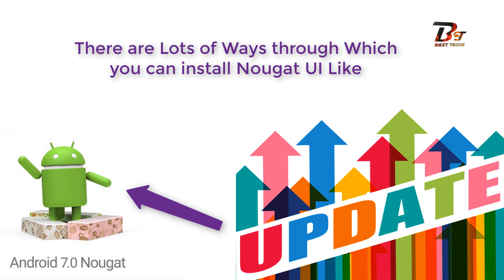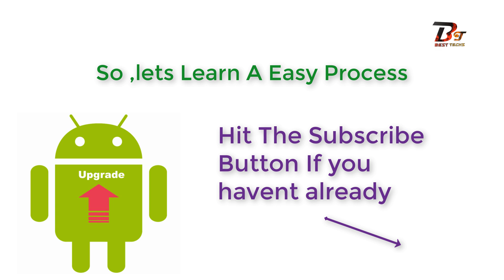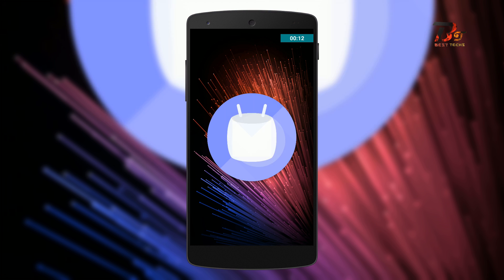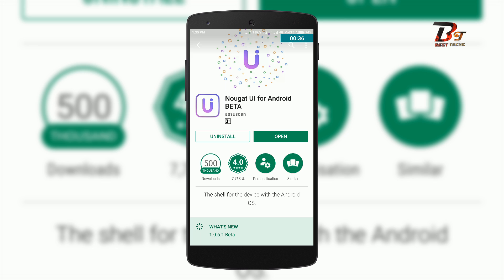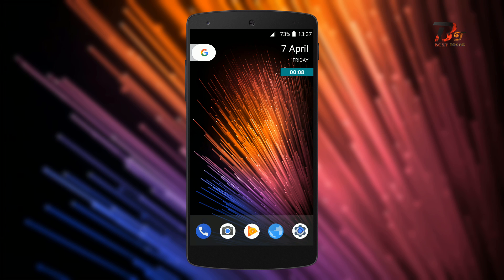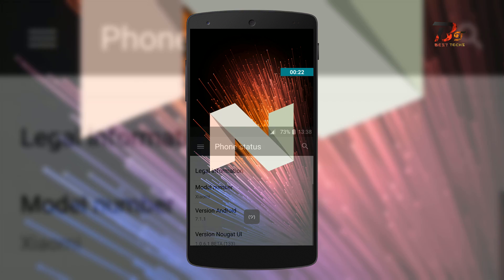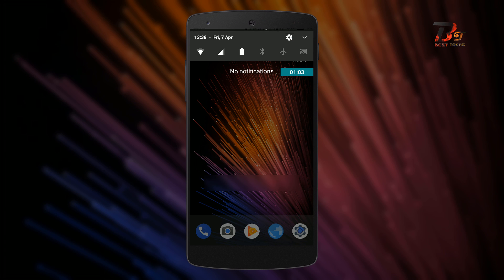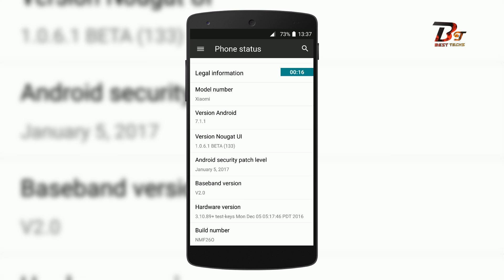Install Android 7.1.1 Nougat UI On Any Android Device Without Root and PC | Update to Android 7 / N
Install Android 7.1.1 Nougat UI On Any Android Device Without Root and PC | Update to Android 7.0  N .wanna Experience latest nougat Ui on your Android mobile? .Install 7.1 nougat With easy Steps. Official ANdroid noughat ,New android update on any device.

Hey Guys ,

Today in this video i will tell you how to install android Nougat UI on Any android Device .Its not a full rom , so it wont void your warrenty .Its Easy and Risk  Free .Watch the video to Learn More .